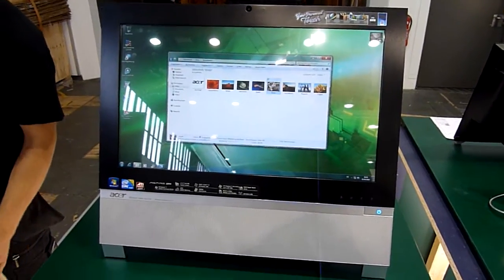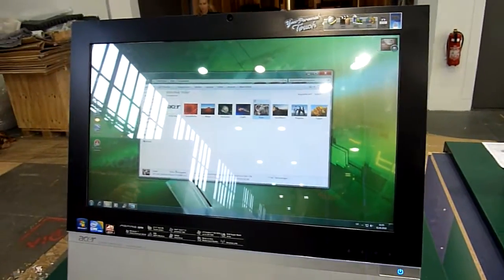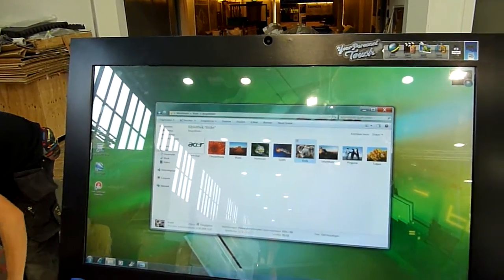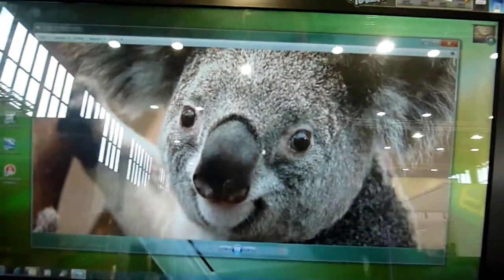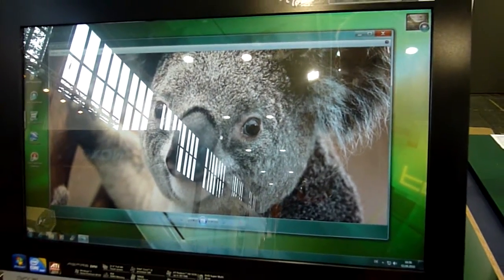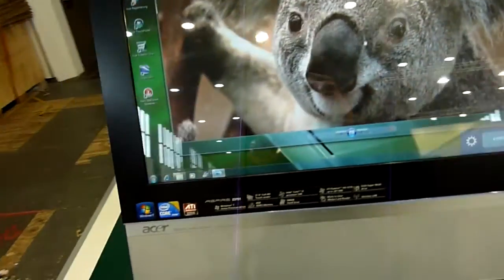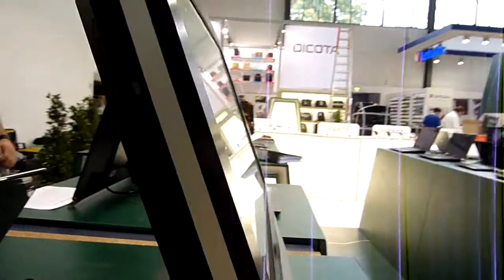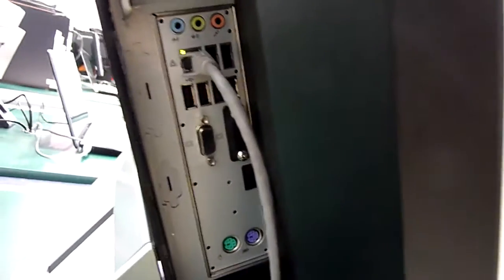Acer Aspire Z3751 All in One Hands On - English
- Acer Nettop with Full HD 21.5 inch screen and ati graphics. Touchscreen and 799 Euros.